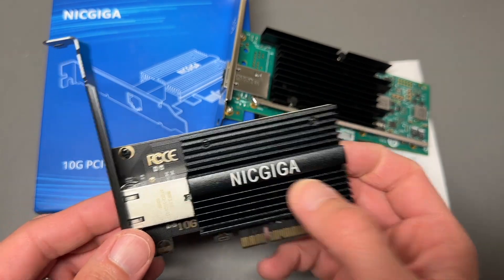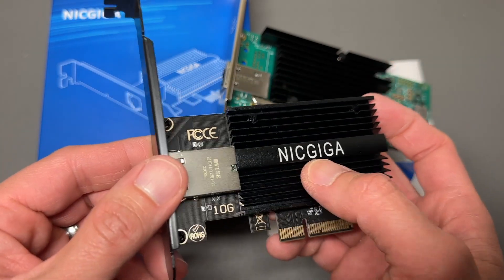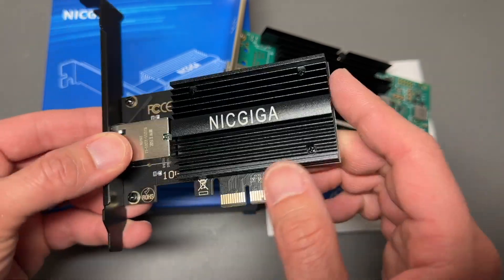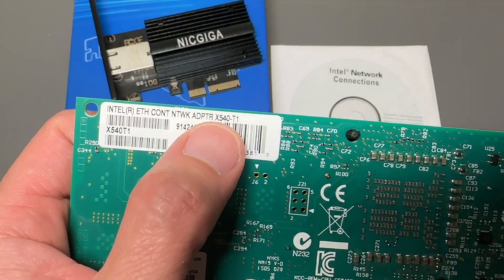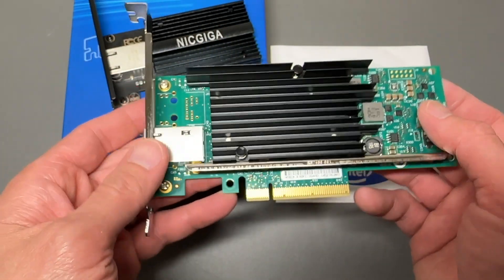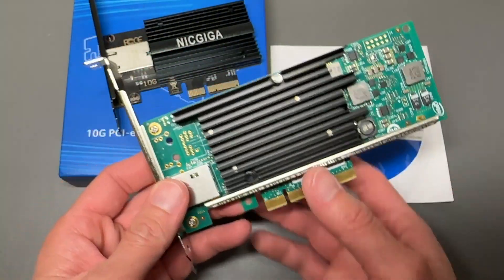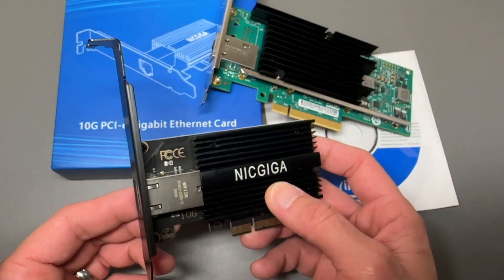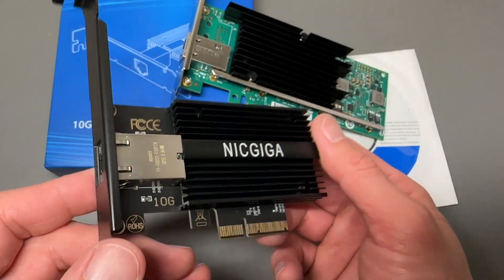NICGIGA 10Gbit vs INTEL X540-T1! AQC113C Chipset ROCKS!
B0BFPWSMV2
B00BQTHY30